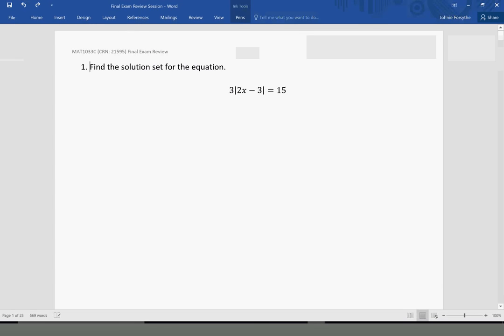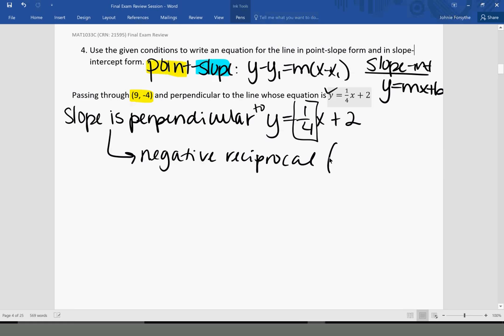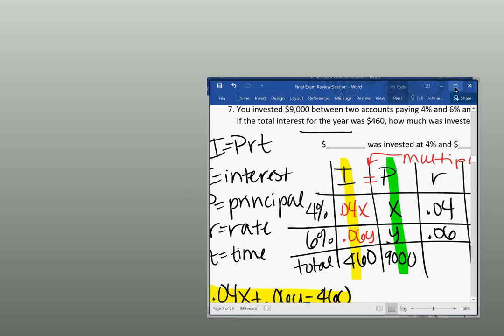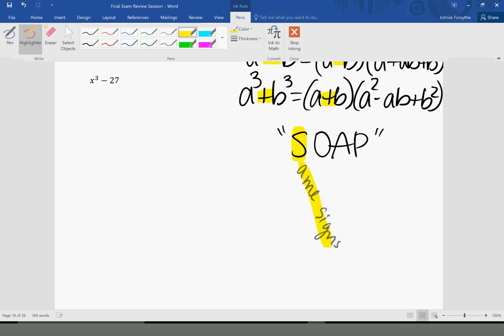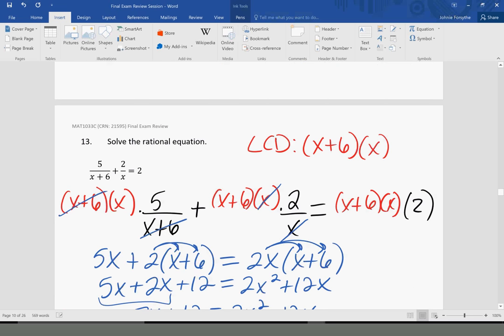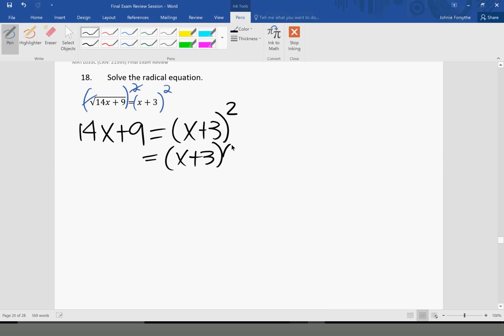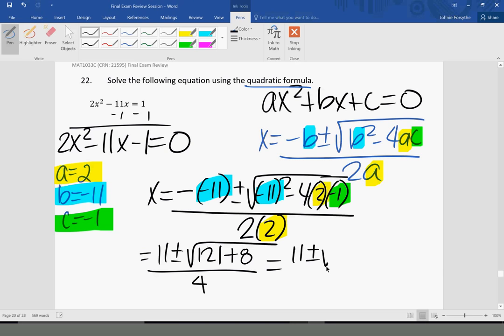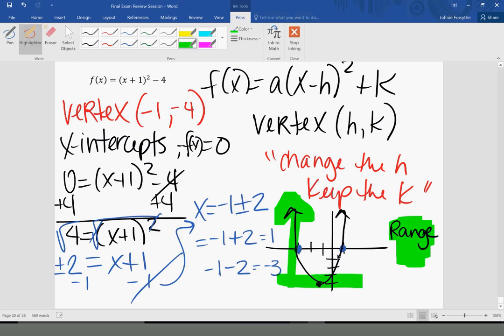MAT1033C MyMathLab Final Exam Review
Prof. Forsythe
Valencia College, Osceola Campus
Spring 2018